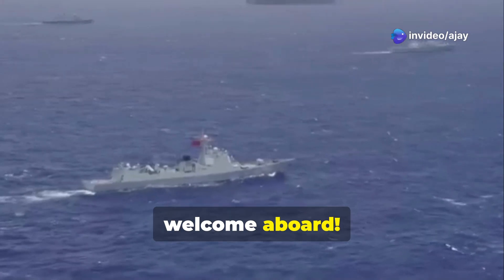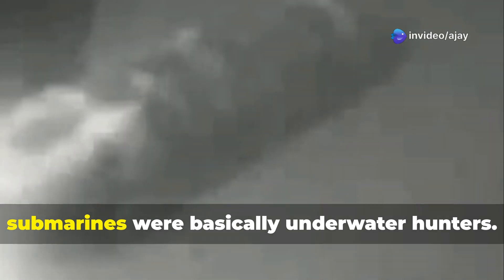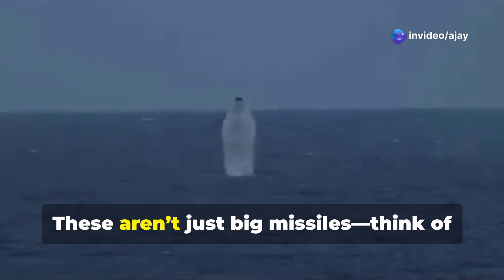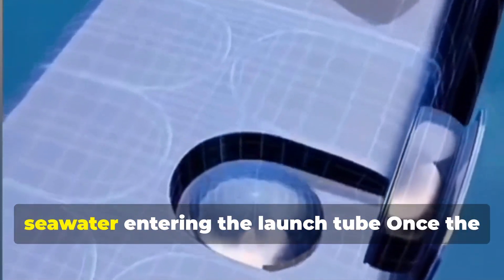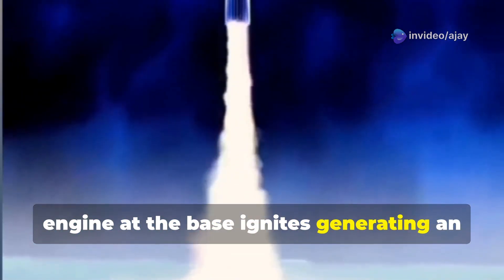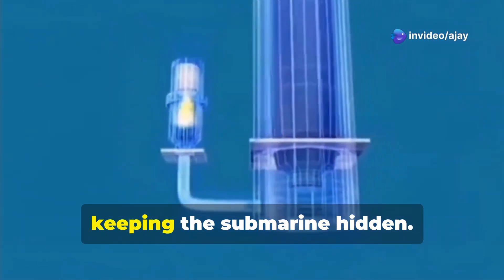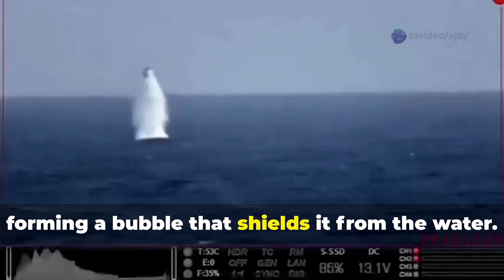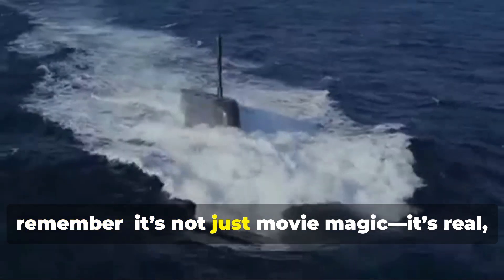How Submarine Missiles Work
Unlock the hidden power of underwater warfare in “Secret Submarine Missile Launches | How SLBMs & Cruise Missiles Strike From the Deep”.

In this video, we dive into the fascinating world of military engineering, focusing on the ballistic missile submarines that form the backbone of naval deterrence. You’ll learn how Submarine-Launched Ballistic Missiles (SLBMs) and cruise missiles are deployed from the deep using explosive gas generators and precision tech—all without the submarine ever surfacing.

We’ll break down the launch mechanics of legendary vessels like the Ohio-class nuclear submarine, and compare SLBMs vs cruise missiles in terms of range, stealth, and destructive power.

Featuring captivating 3D animations, real-world missile launch footage, and easy-to-understand explanations, this is your front-row seat to the underwater missile systems that could change the course of modern warfare.

Whether you're a fan of naval warfare, military documentaries, or advanced weapons technology, this video will blow you away—literally.